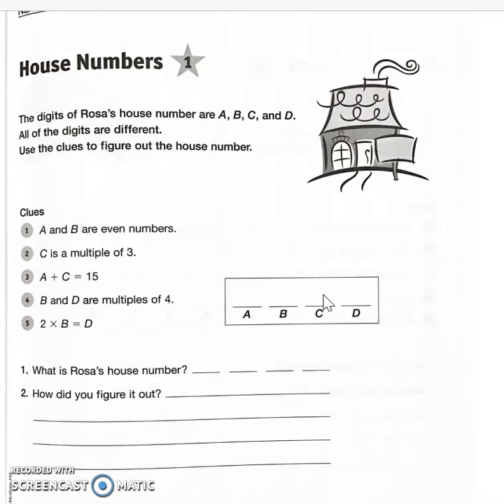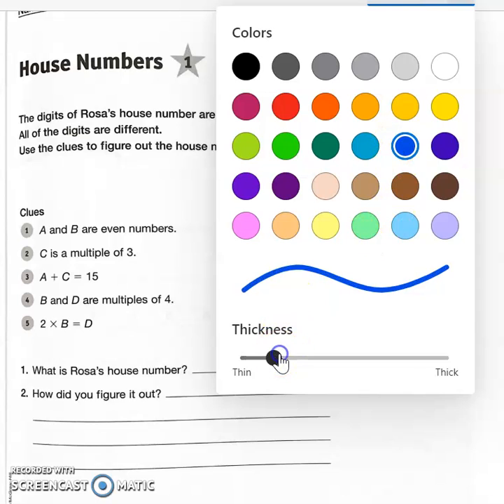House Numbers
4th Grade Enrichment
Unit 2